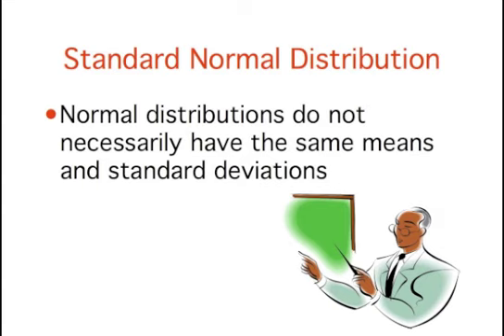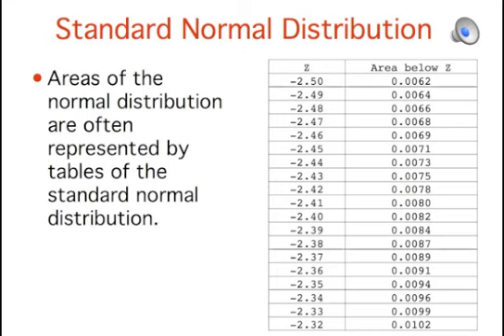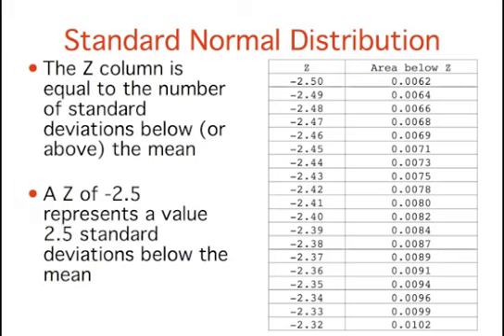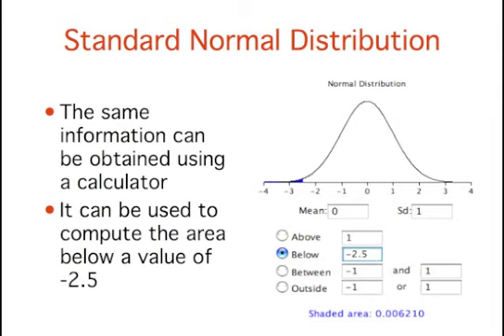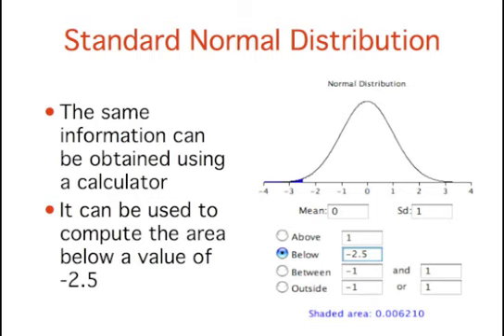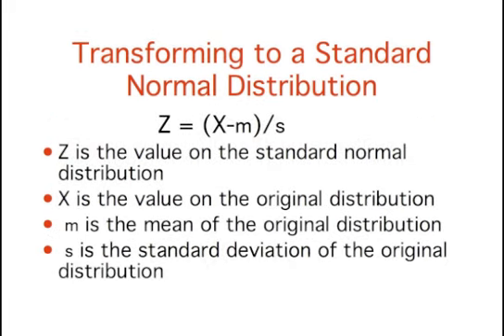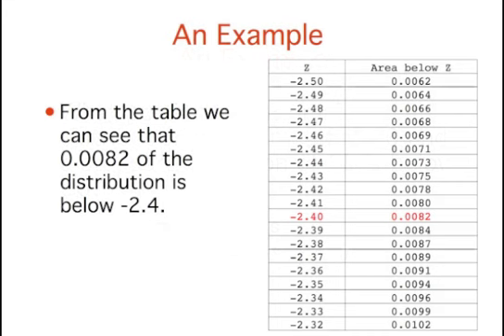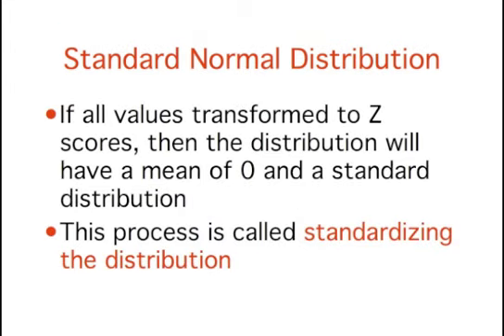standard normal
This video is found in online stat book.